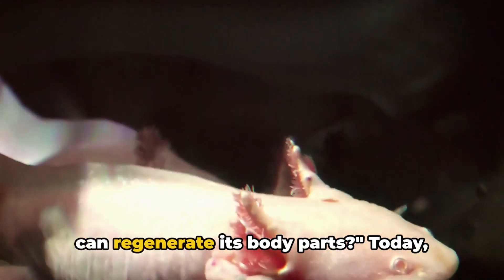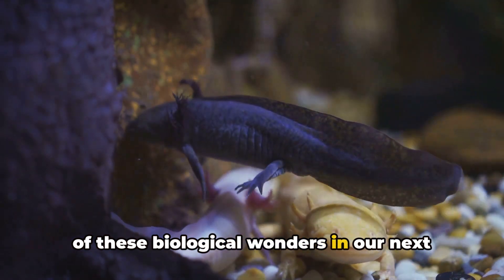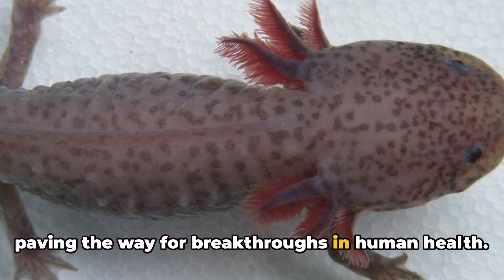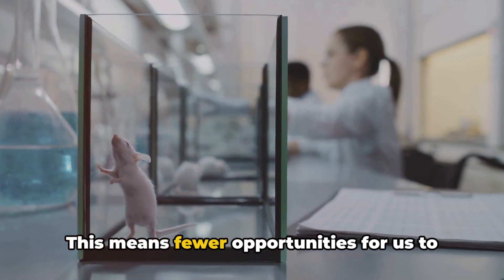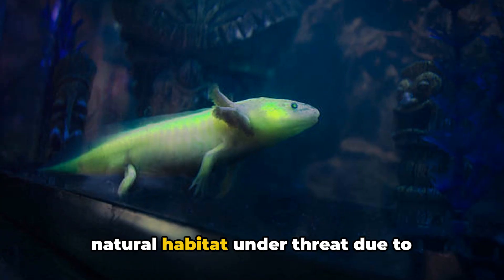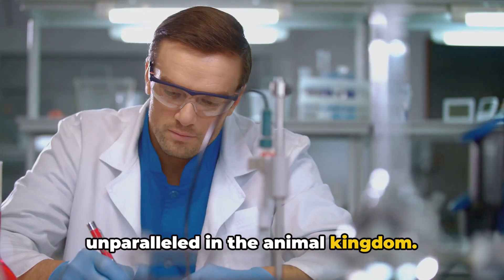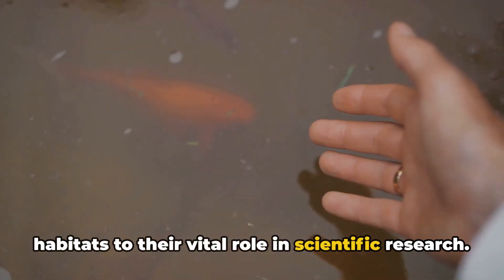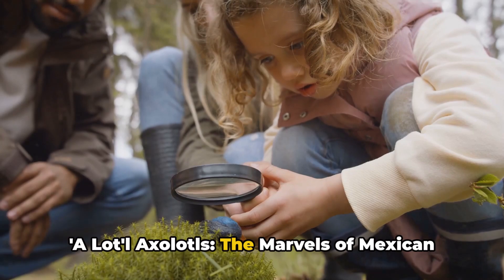A Lot'l Axolotls: The Marvels of Mexican Walking Fish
Dive deep into the enchanting world of axolotls in our latest video! We explore the mysterious and captivating life of these unique amphibians, known for their incredible regenerative abilities. From their serene natural habitat in Mexico to their rising popularity as exotic pets, this video covers everything you need to know about axolotls.

🐾 Key Highlights:

Discover the axolotl's unique physical characteristics and their habitat.
Learn about the axolotl's astounding regenerative abilities and their implications in scientific research.
Understand the importance of axolotl conservation and how you can contribute.
Get insights into caring for axolotls as pets, including their diet and habitat needs.
🔗 Explore More at ALotlAxolotls.ca:
For further information on axolotls and to discover a myriad of resources, visit ALotlAxolotls.ca. Whether you're a seasoned axolotl enthusiast or just starting out, our website offers comprehensive guides, care tips, and fascinating facts about these extraordinary creatures.

Share your thoughts and experiences with axolotls in the comments below!